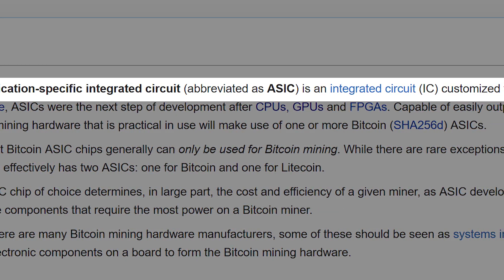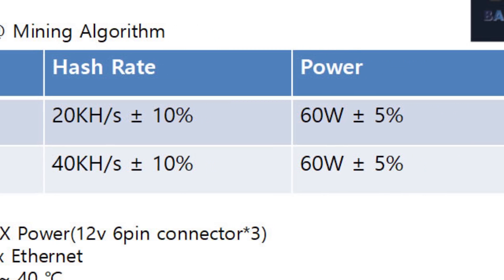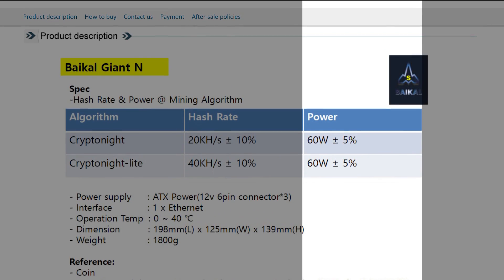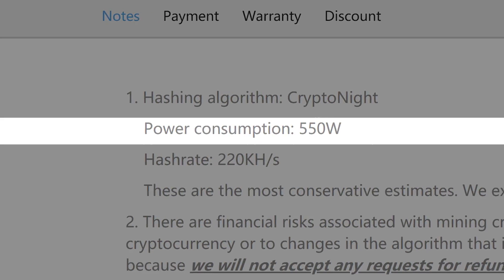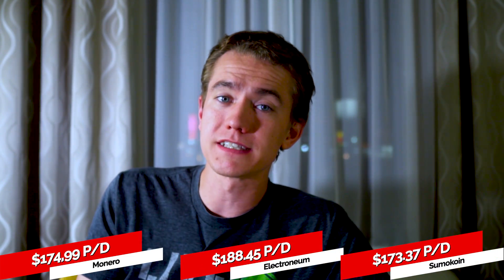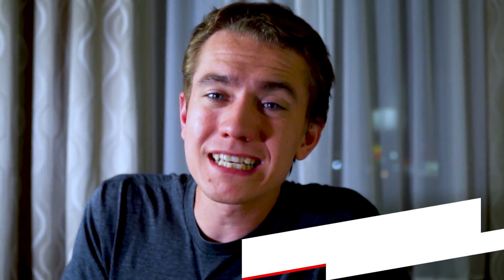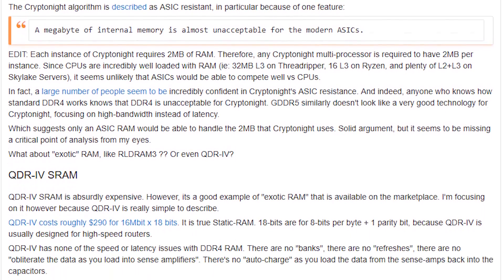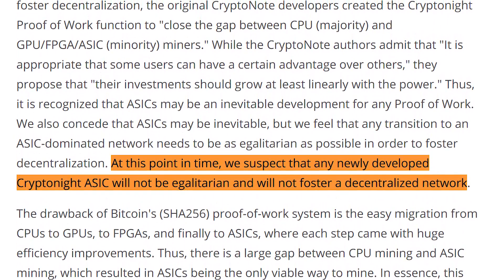End of Vega Mining Dominance? - Cryptonight ASICs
Cryptonight ASICs are coming in and they're coming fast with more power than any GPU (or room full of GPU's) could possibly hope to keep up with.

Thanks to MSI South Africa for sending the GT73VR with me to the US.